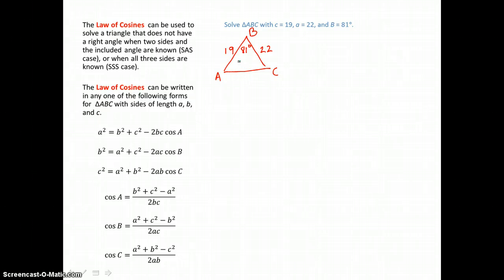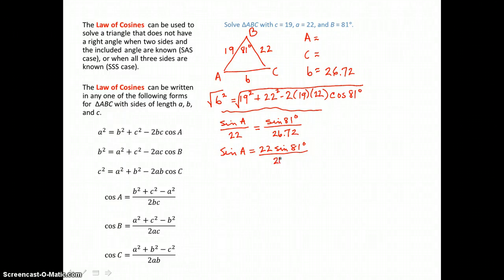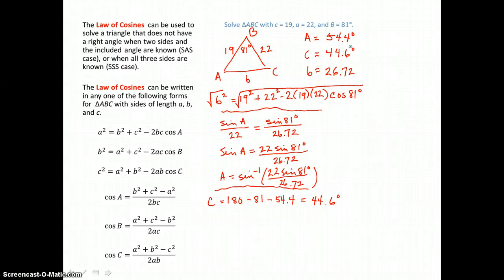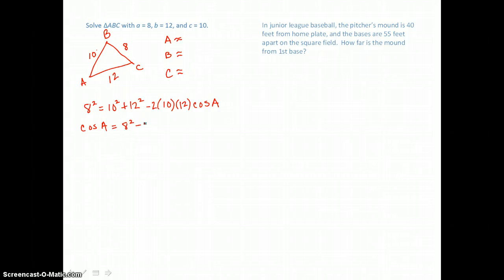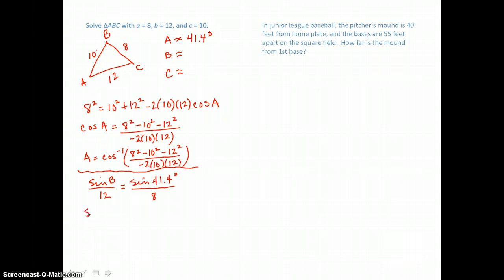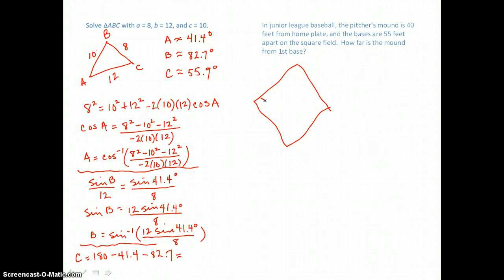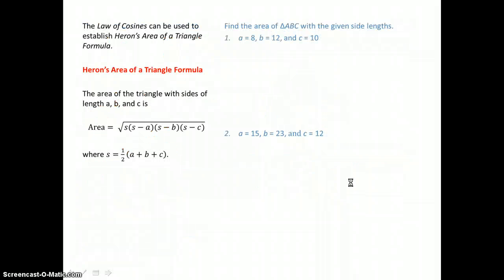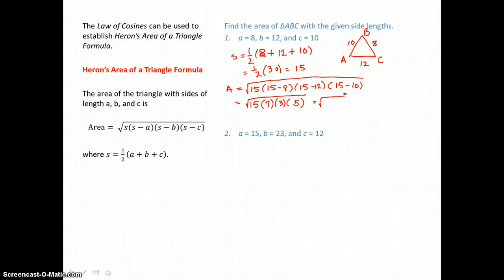Algebra 2: Chapter 13, Section 6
Apply the Law of Cosines